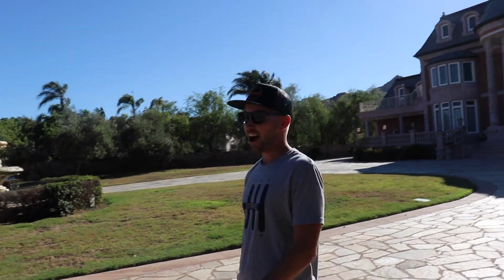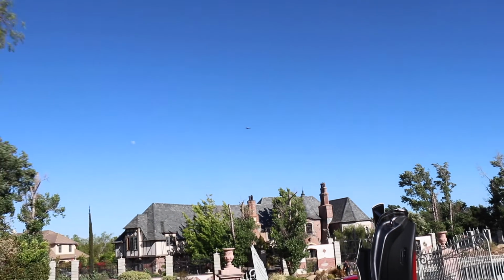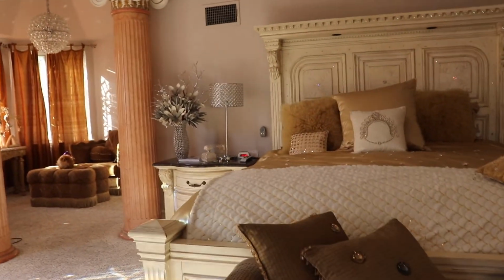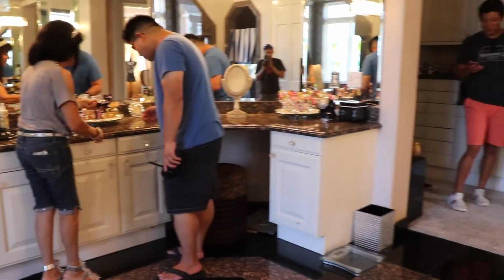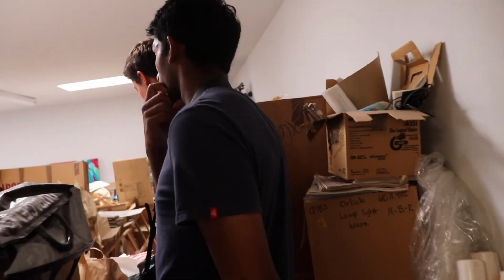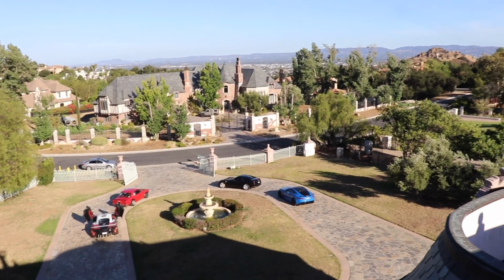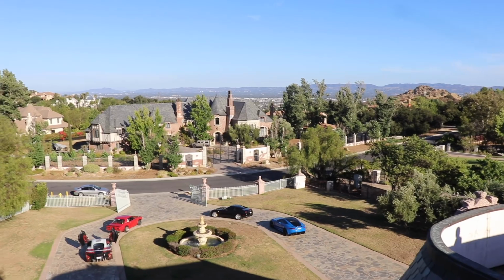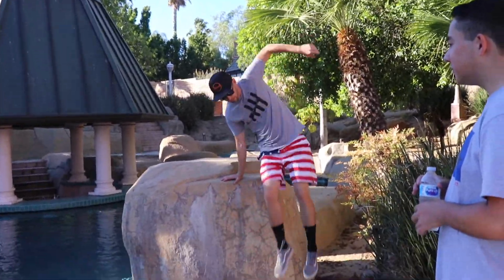The PINNACLE of Los Angeles Lifestyle: Exotic Cars and Mega Mansions with StevesPOV and TheStradman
LA's Greatest YouTube Collab - MEETING TheStradman, StevesPOV, and Effspot at a $10 MILLION MANSION: CarVision meets with StevesPOV, TheStradman, and Effspot at a 10 Million Dollar Mansion in Los Angeles.  We brought the Ferrari 599 GTB and StevesPOV's 1971 Hakosuka Skyline GTR and hung out with TheStradman who brought his Flamethrowing Vorsteiner McLaren 570s and Effspot who brought his Jaguar F-Type SVR.  It was a mansion vs exotic cars and this McLaren 570s is a flamethrower.  We also got to see the McLaren 570S Acceleration and the effspot Jaguar SVR.  Another thing we also wished to see was the Vorsteiner McLaren 570s shooting Flames.  It was so cool to see StevesPOV's Hakosuka Skyline in the USA alongside a Ferrari 599.  It was overall a great day because we got to give you a 10 Million Dollar Mansion Tour and see what it was like to live in a neighborhood like that.   The funniest part was that TheStradman climbed up a tree to rescue my drone.

CarVision is dedicated to providing fair, unbiased, professional automotive videos to help you understand cars and save money all while exploring the world-famous Los Angeles car scene.  We upload weekly automotive reviews, news, and how-to’s that cater to both enthusiasts and those who simply want to learn more about cars.

effspot,thestradman,the stradman,mclaren 570s shooting flames,this mclaren 570s is a flamethrower,mclaren 570s acceleration,effspot jaguar svr,would you take the house or the cars,mansion vs cars,mansion vs exotic cars,This Mclaren 570S IS a Flamethrowing Beast, hakosuka skyline in usa,thestradman,effspot,car vision la,daily driven exotics,超有名ユーチューバー,豪邸紹介,ハコスカ,豪邸 海外,ポケモングッズ,ランボルギーニ アヴェンタドール,ランボルギーニ ウルス,コラボレーション,初めてのドローン撮影,撮影中の事故,ハプニング,ガンダムのプラモデル,サムズアップ,スティーブ,スティーブチャンネル,スティーブさん,スティーブ的視点,スティーブ的,steevie333,steve's pov,stevespov,yt:cc=on,Cars n Castles,Vlog,Collaboration with Famous youtubers,超有名なユーチューバーとコラボしたよ,mclaren 720s,jaguar svr,Nissan Skyline Hakosuka,ferrari 599,the stradman,super cars

Steve's Description
"Cars n Castles"  I recently got a call from my good friend Gordon aka EffSpot to come and meet him and The Stradman at a Los Angeles area mansion!!  Stadman came in his Vorsteiner McLaren 570S and EffSpot brought the Jaguar SVR so it was only appropriate the old man Youtuber showed up in 2 cars- Ferrari 599 GTB and My Nissan Skyline Hakosuka!  I havent done a lot of collaborations with other Youtubers but after this day I hope to do it again sometime soon!  We had a great time with the cars and this house was INCREDIBLE!